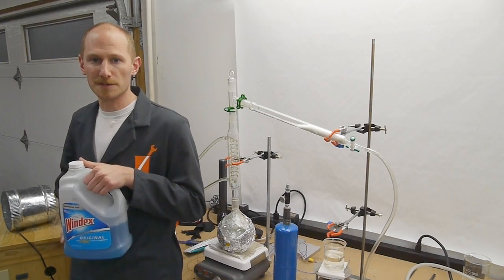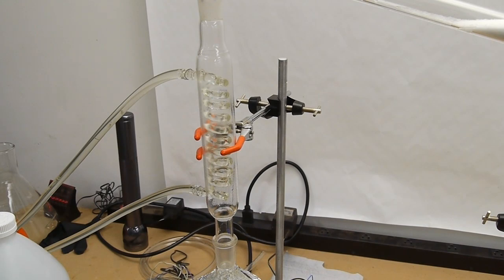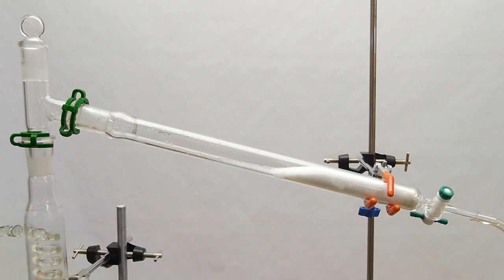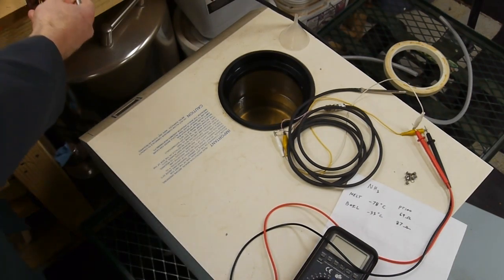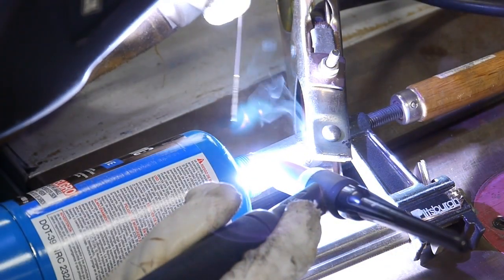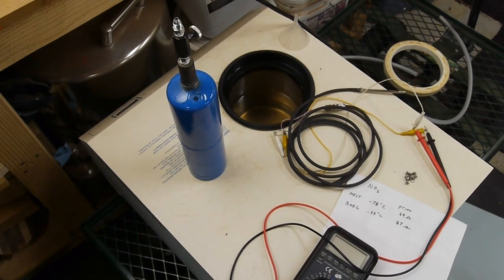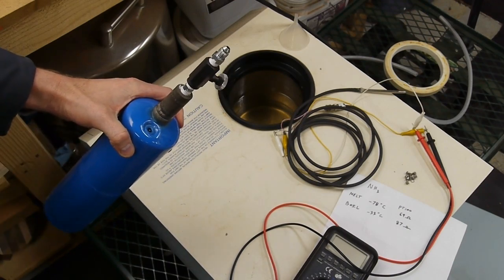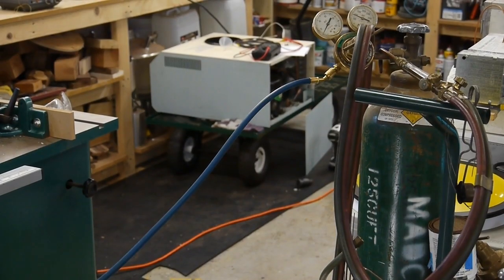Distilling pure anhydrous ammonia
I have a few upcoming projects that require anhydrous ammonia. In this video, I show how to distill it from "ammonia water" similar to common glass cleaner.